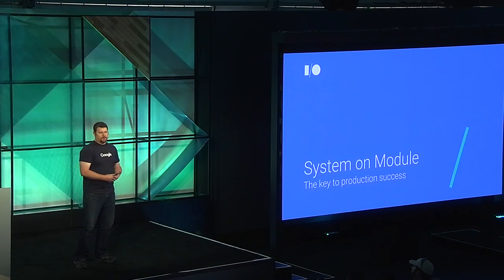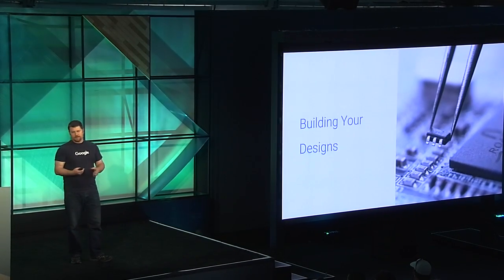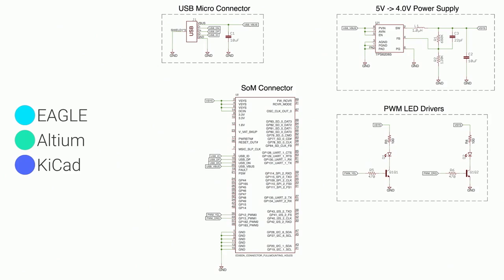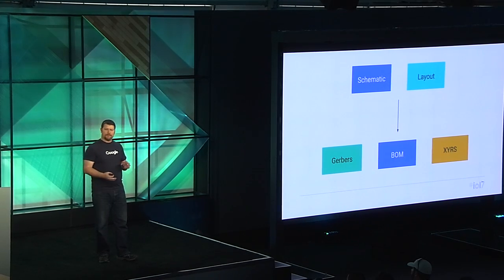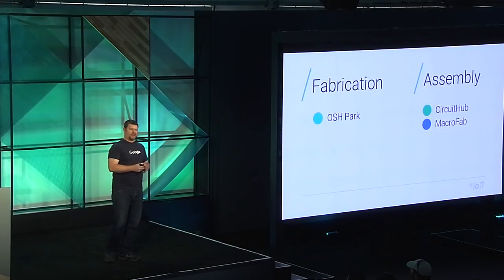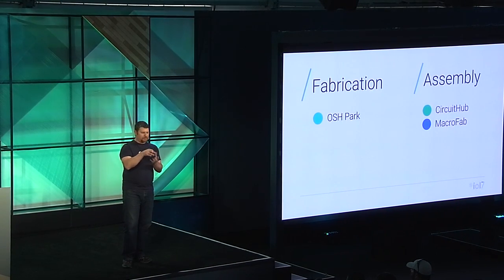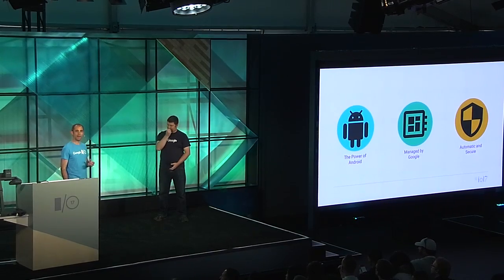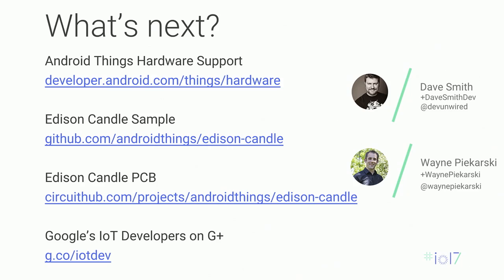From Prototype to Production Devices with Android Things (Google I/O '17)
Android Things is focused on enabling anyone to build professional, mass-market products on a trusted platform. In this session, you will learn about the steps and tools needed to go from your developer kit prototype to fabricating custom boards for your own product. We will explore the costs and timelines involved in producing your designs in small and large quantities, and compare the benefits of working with vendors versus managing the process in-house.